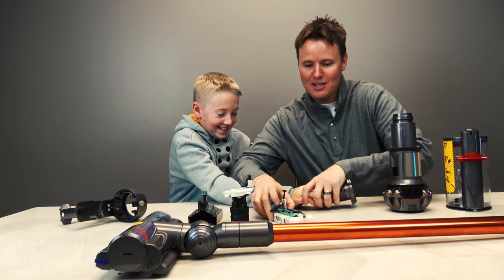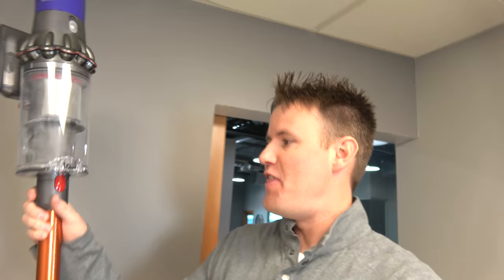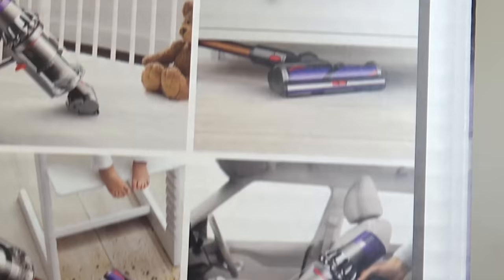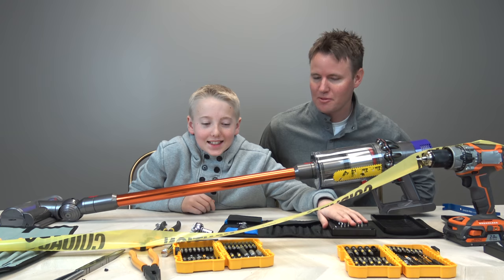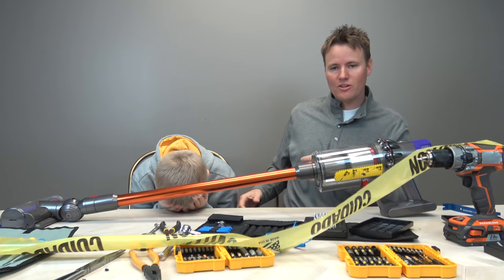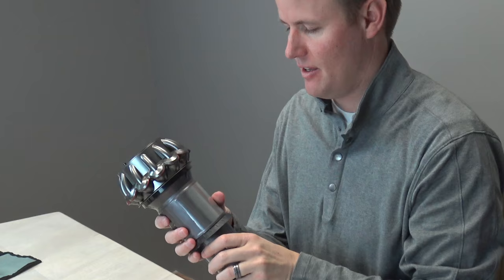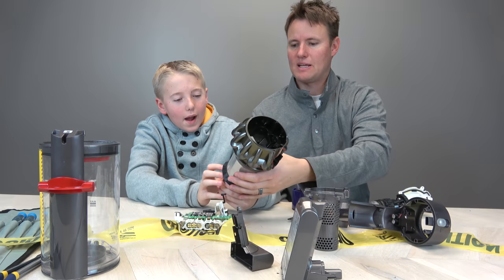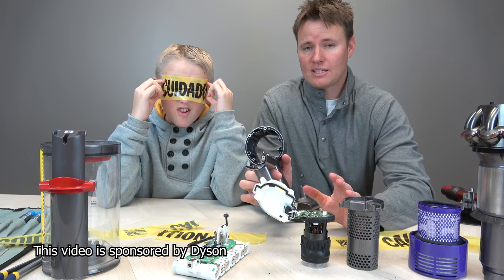What's inside the most POWERFUL Dyson Vacuum?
WARNING: Taking things apart can be dangerous. We do not recommend you try what we do! Only do things the we do in our videos IF you are assisted by a qualified adult under proper safety measures. Always think ahead, and remember that any project you try is at YOUR OWN RISK. Remember our motto "We cut things open so you don't have to." so we do not recommend you try anything we do.